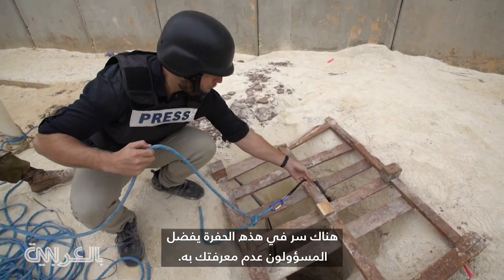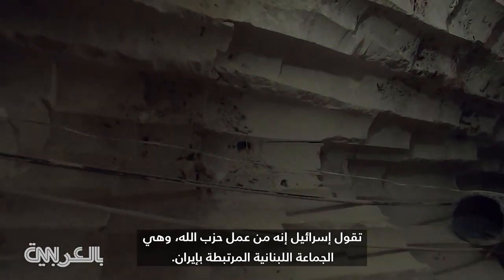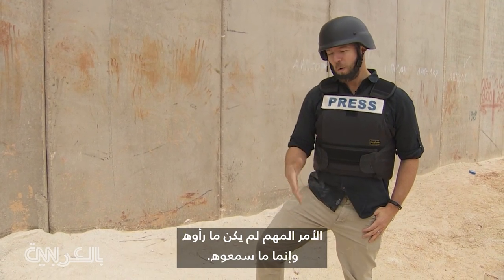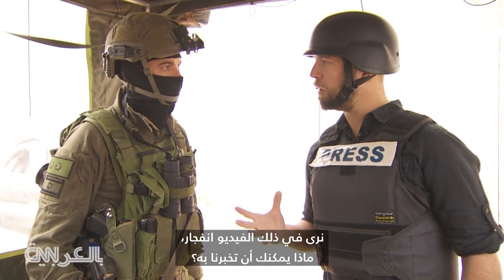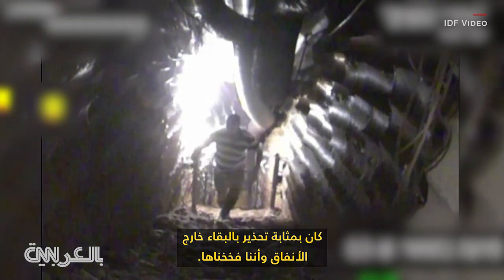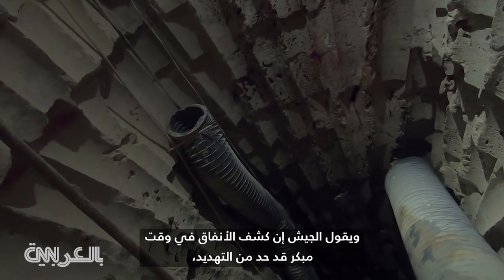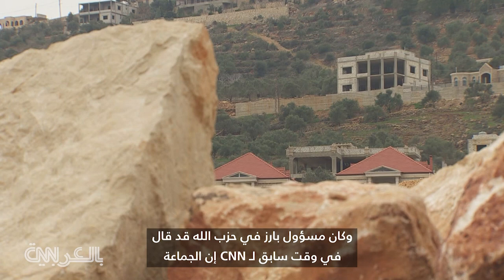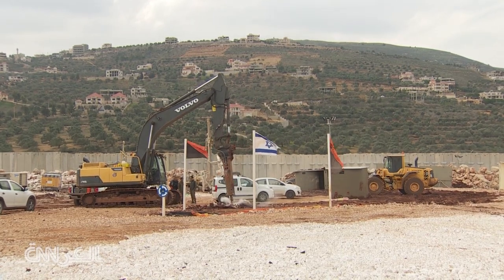حصرياً.. كاميرا CNN داخل نفق حزب الله من لبنان إلى إسرائيل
تمكنت CNN حصرياً من الدخول إلى شبكة أنفاق متطورة على الحدود بين إسرائيل ولبنان ، والتي يقول الجيش الإسرائيلي إن حزب الله بناها. وكان مسؤول بارز في حزب الله قد قال في وقت سابق لـ CNN إن الجماعة فوجئت بالعملية الإسرائيلية، لكنها لم تؤكد أو تنكر أنها تحفر الأنفاق. وتقول إسرائيل إن الأنفاق تنتهك قرار مجلس الأمن الدولي الذي أنهى الحرب الأخيرة مع حزب الله قبل 12 عامًا - ويقوم المراقبون التابعون للأمم المتحدة بالتحقيق.